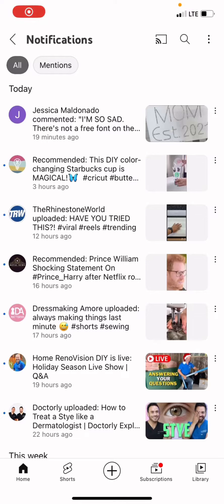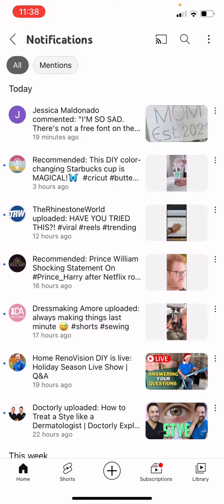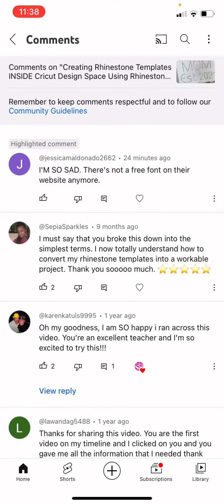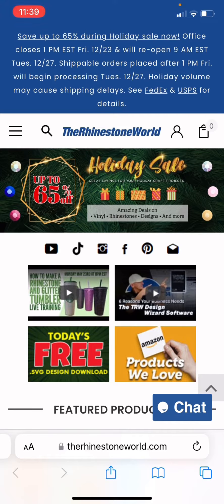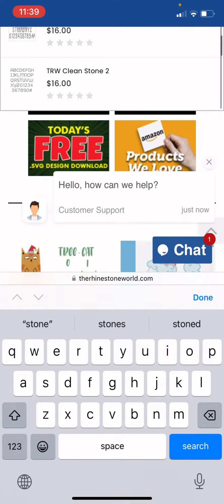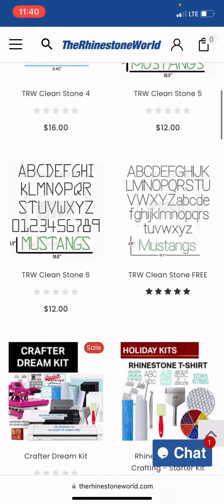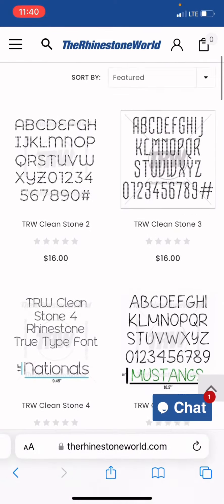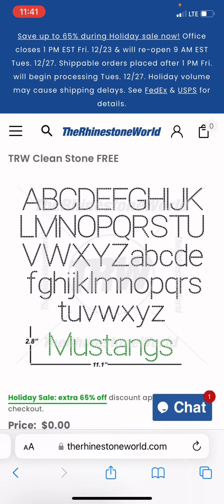Free Rhinestone Font Is Still Available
Responding to viewer inquiry. As of today, December 22, 2022, the free Clean Stone font is still available on the TRW website.